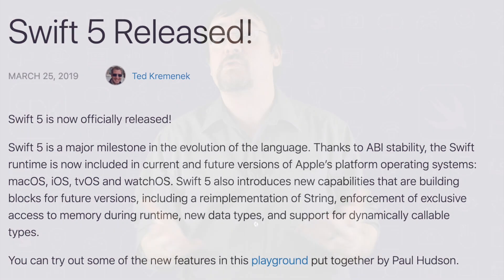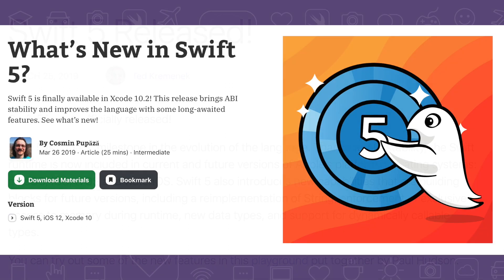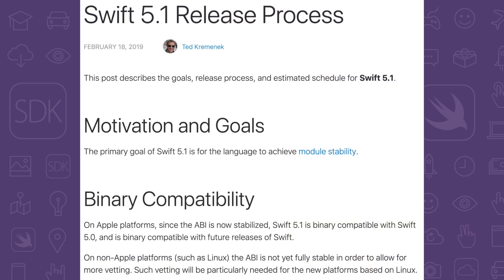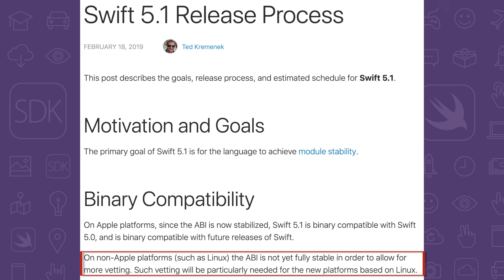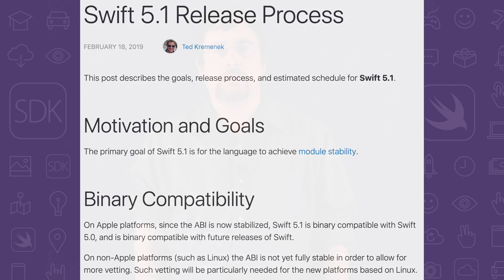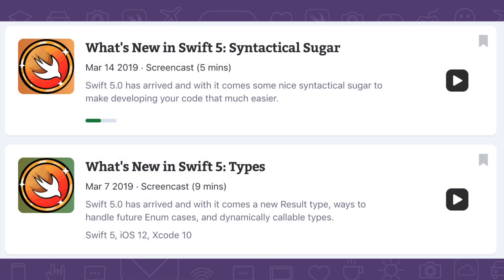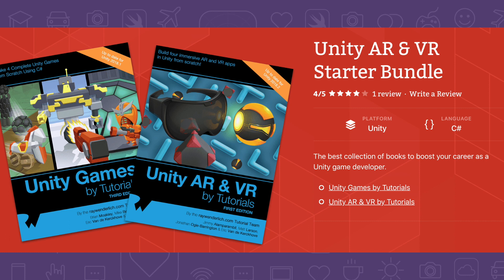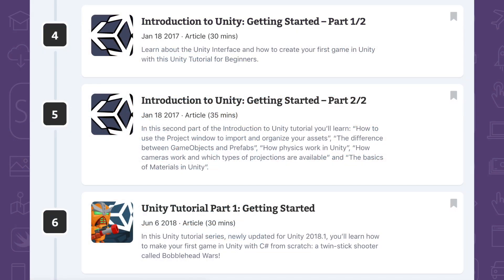Swift 5 Release / AR-VR Week - What's New with Ray Wenderlich.com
This week, we have lots of cool things such as the release of Swift 5 and VR / AR Extravaganza. This video gives you an overview of the new releases as well as provides information for free resources.

Swift 5 is source compatible with Swift 4.2, but isn’t binary compatible with earlier Swift releases. However, future releases will be binary compatible with Swift 5 thanks to ABI stability.

ABI stability enables binary compatibility between apps and libraries compiled with different Swift versions. The Swift standard library and runtime get embedded in the OS, so apps don’t distribute their own copy of the libraries on any platform. This leads to better tool decoupling and OS integration.

You also need ABI stability to distribute binary frameworks that work across multiple Swift versions. This requires module format stability, which stabilizes the module file containing the compiler’s representation of the framework’s public interfaces.

You’ll find Swift Evolution proposal numbers like [SE-0001] in each section of the tutorial. You can learn more about each new change by exploring each proposal link.

The best way to follow this tutorial is to try out the new features in a playground.